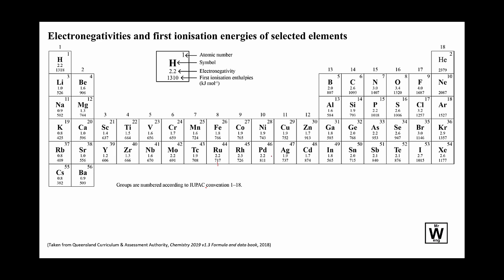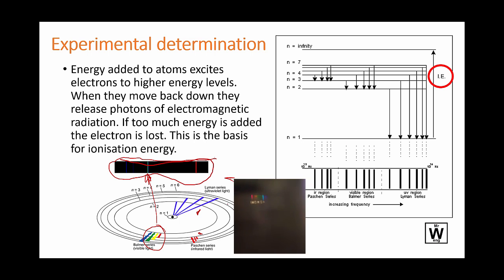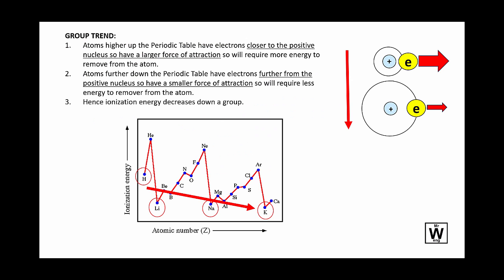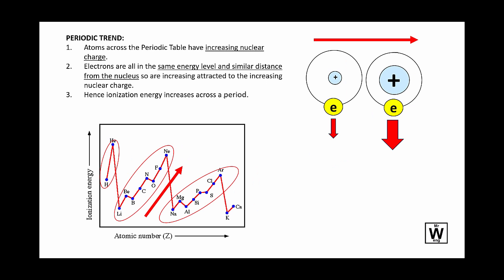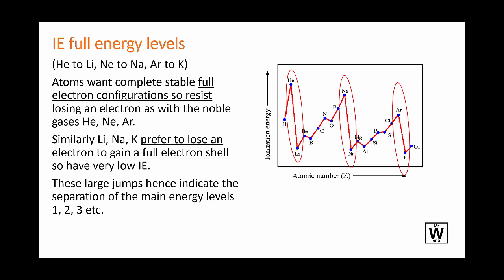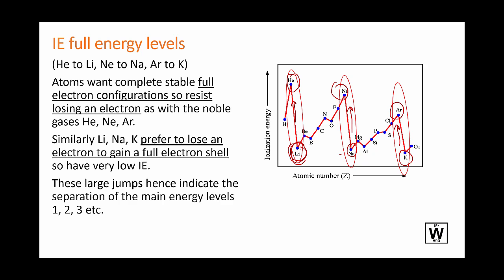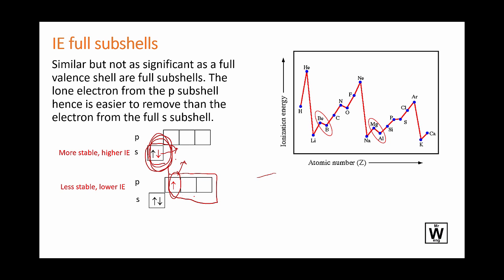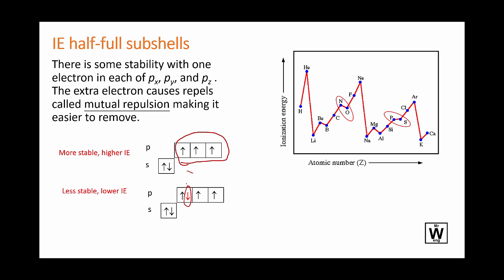First Ionisation Energy | U1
ATAR Chemistry Y11 U1 T1 Atoms PT TRENDS First Ionisation Energy